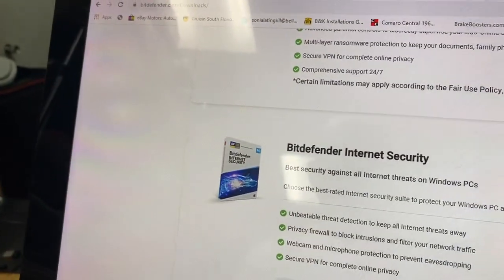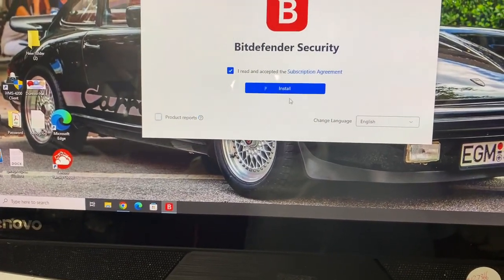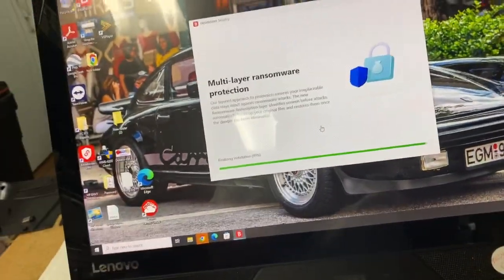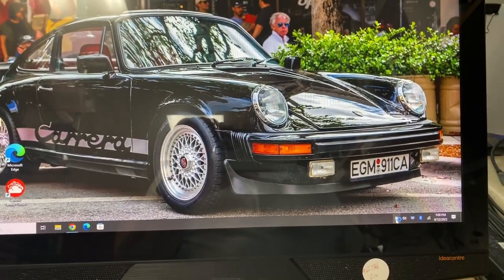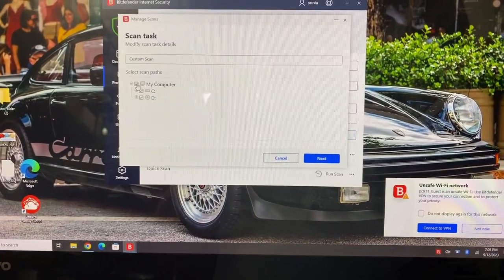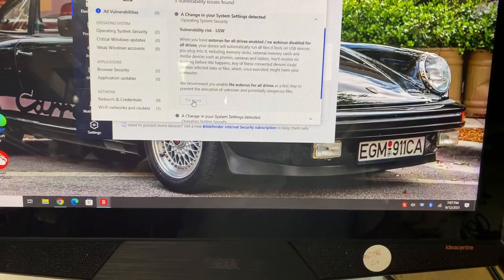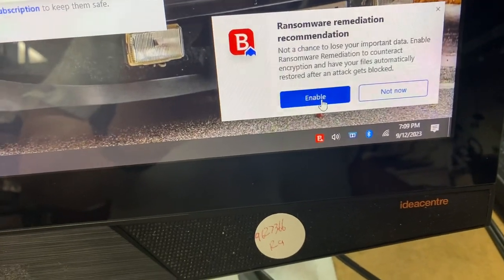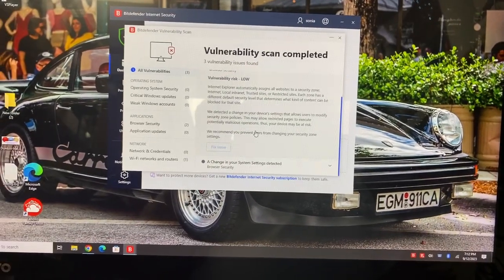Bitdefender Internet Security Install